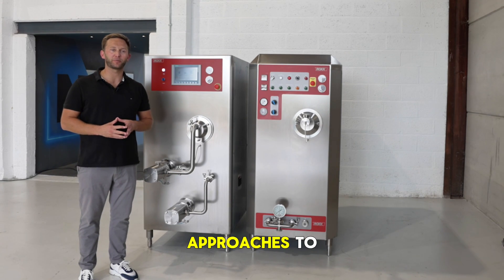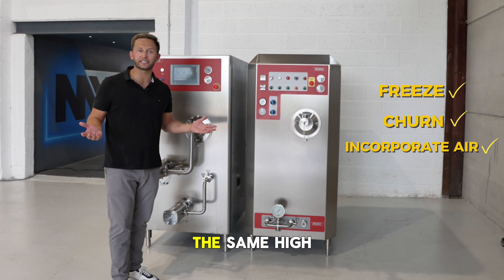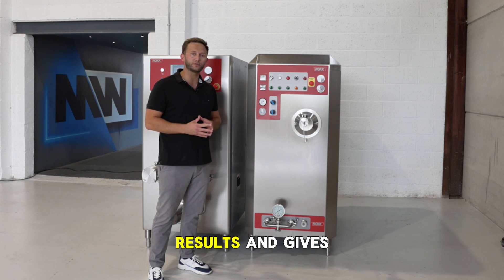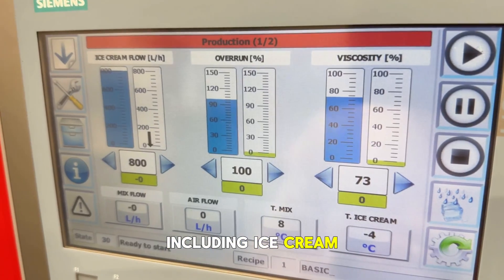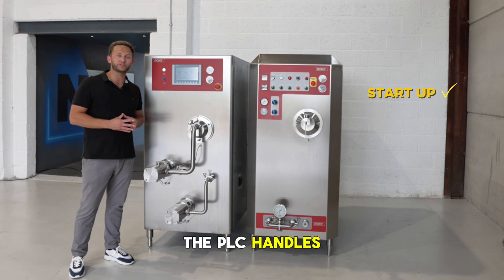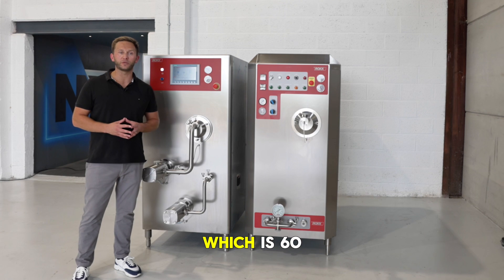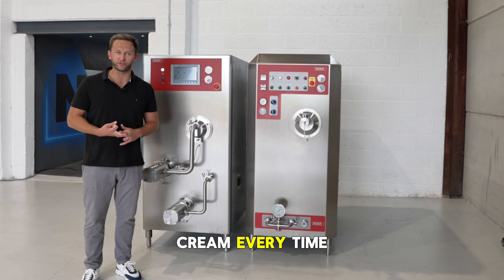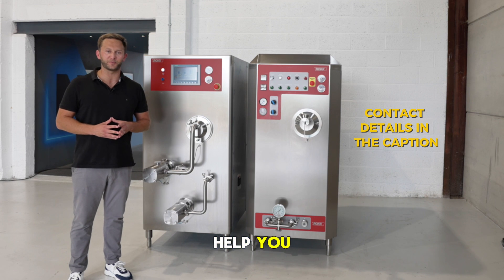Semi Automatic vs Fully Automatic Continuous Freezers - ROKK Processing Explained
Are you ready to take your ice cream production to the next level?
In this video, we compare two different approaches to continuous ice cream production from ROKK Processing:

•⁠  ⁠Semi-Automatic Continuous Freezer: hands-on control where the operator manually sets and monitors flow rate, overrun, and temperature for excellent, tailored results.
•⁠  ⁠Fully Automatic PLC Continuous Freezer: powered by a Siemens 9-inch touchscreen, it automates key parameters (temperature, viscosity, overrun, pressure), saves recipes, and even handles CIP cleaning.

Both machines freeze, churn, and incorporate air into liquid mix to create consistent, high-quality ice cream. The difference lies in how much control, automation, and efficiency each model provides.

With the ROKK PLC continuous freezer, you get:
•⁠  ⁠Automated precision for every run
•⁠  ⁠Consistent product quality with less waste
•⁠  ⁠Easy recipe saving & instant switching
•⁠  ⁠Reliability with a compact, hygienic build

Whether you’re scaling up production or looking to improve efficiency, this video will help you understand which continuous freezer is right for your business.